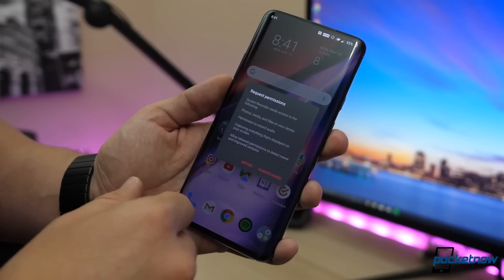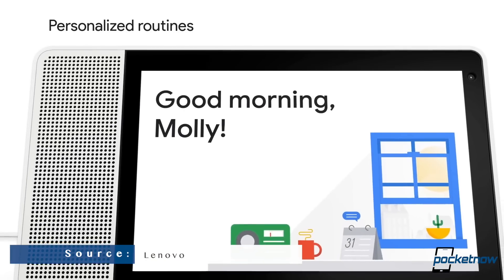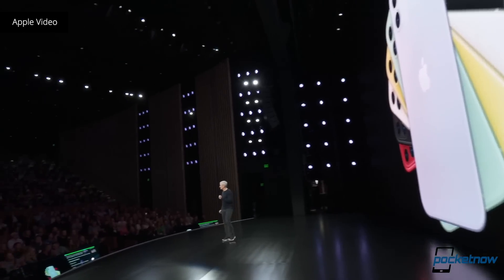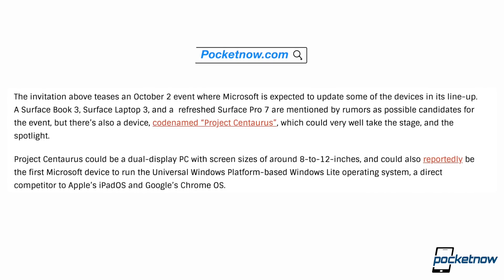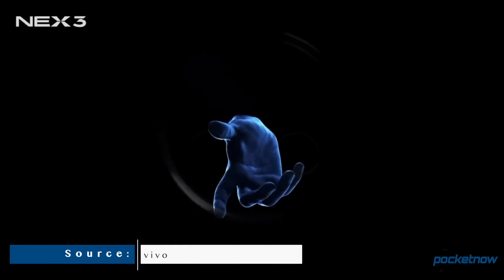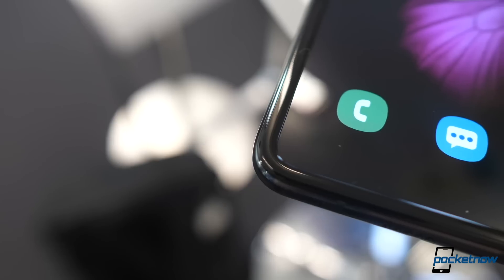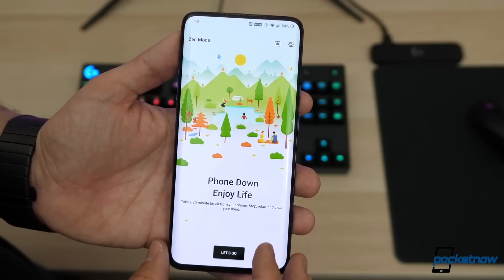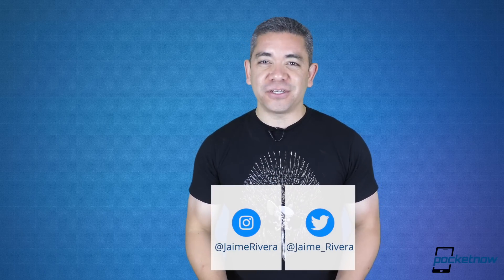The OnePlus 7T Series is Looking... Ok.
On Pocketnow Daily, we have some deals for the Lenovo 10in Smart Display at B&H. It looks like Apple either figured out inventory really well or the new iPhones undersold in pre-orders. Microsoft just showed their streaming services for their October 2 Event and the rumors point to something good. The vivo NEX 3 will apparently bring a crazy screen to body ratio. Resellers in Hong Kong are selling the Samsung Galaxy Fold for some wild prices. We end today's show with some leaks for the OnePlus 7T series.

Stories:
- Lenovo 10.1" Smart Display (White and Bamboo)
- iPhone 11 and iPhone 11 Pro now available to order, starting at $699
- Microsoft schedules October 2 Surface event. Is the dual-screen device coming?
- vivo NEX3 screen-to-body ratio will be 99.6%, executive says, leak proves it
- Galaxy Fold resellers in Hong Kong make more money than Samsung
- OnePlus 7T Pro tipped to launch w/ Android 10, slightly bigger battery

[Video Title]
[Video URL]